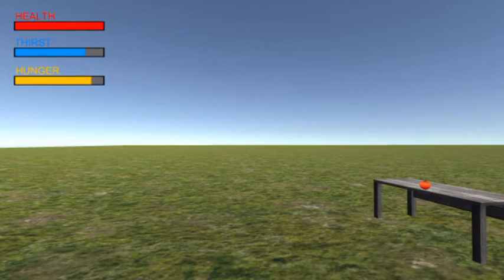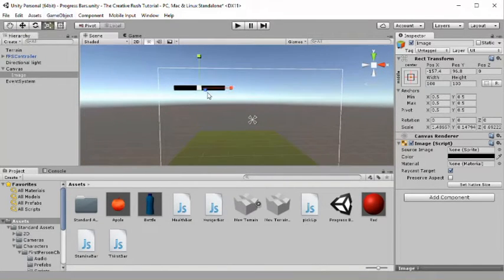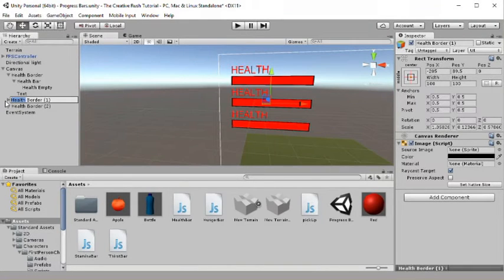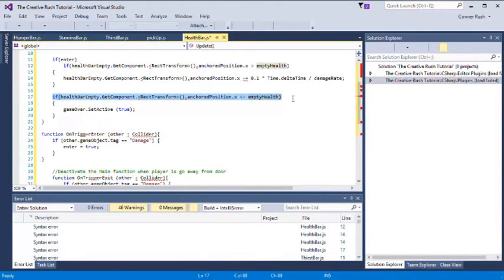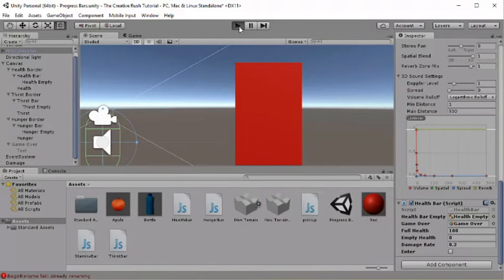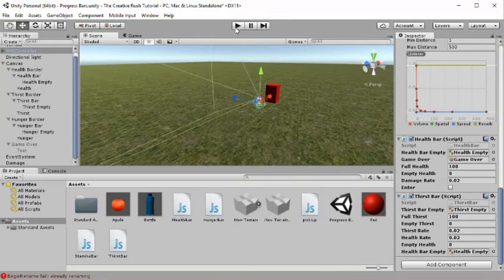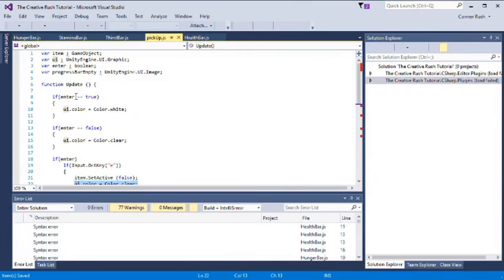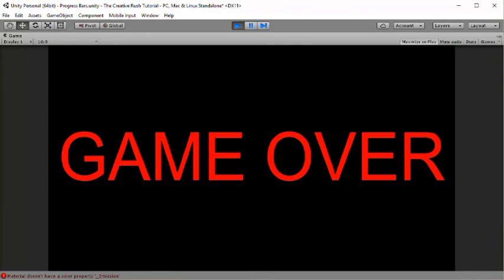How To Make Progress Bars (Health, Thirst, and Hunger) Unity 5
Hi everybody, and welcome back to the Unity 5 tutorial series!  It's great to be back with a new setup and a new style!  In this episode, we're going to cover how to make progress bars n Unity.  More specifically, we're covering your standard survival game progress bars like health, thirst, and hunger, all functioning individually!  Thank you everybody so much for your support, and have a great day!